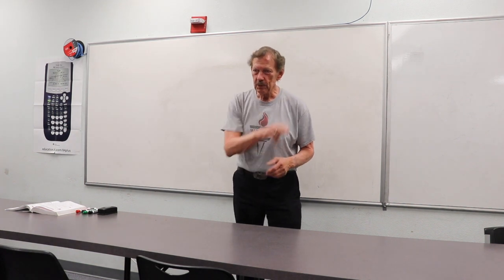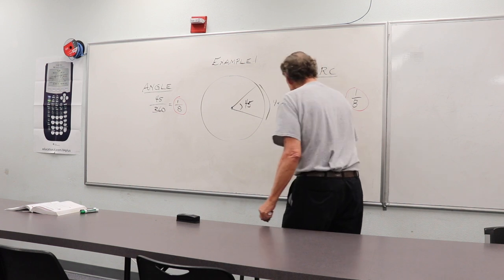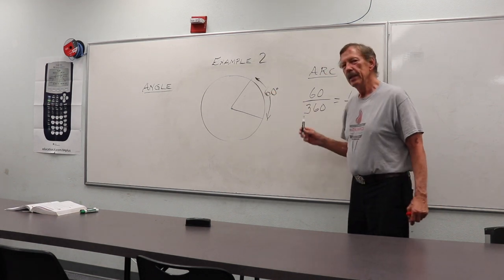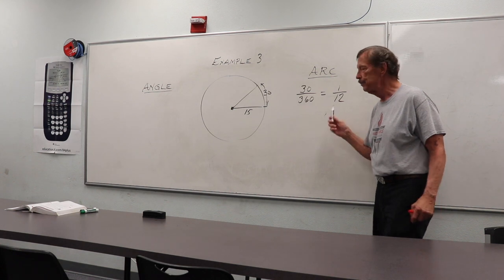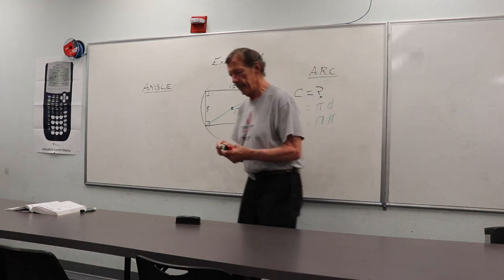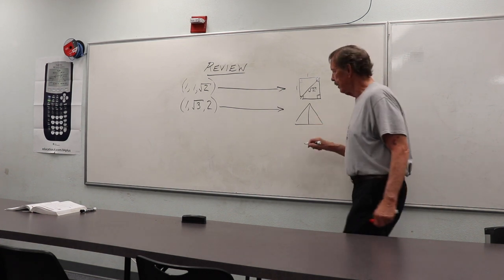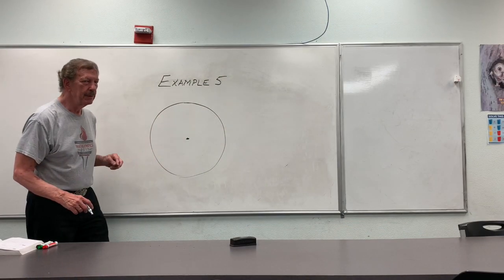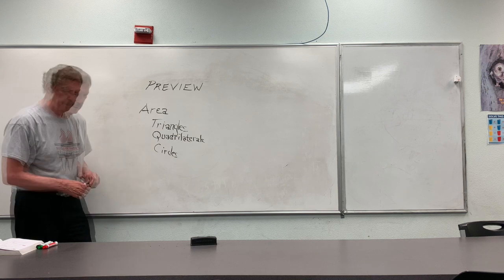AOBI Math lesson 10